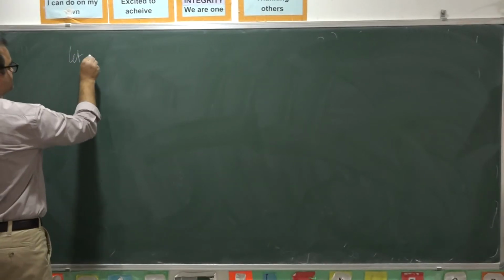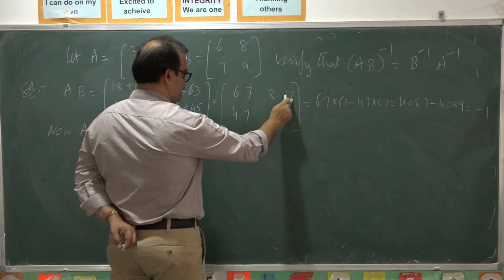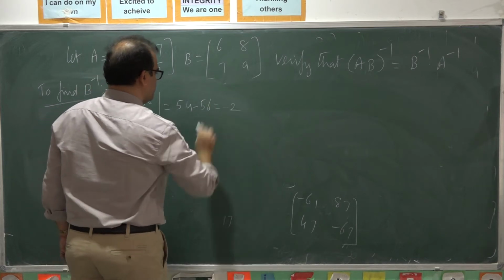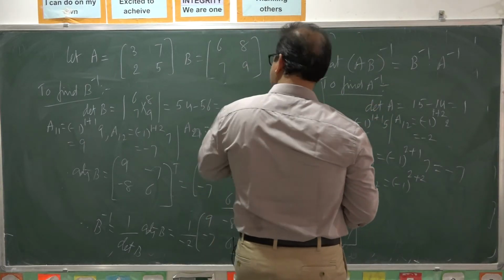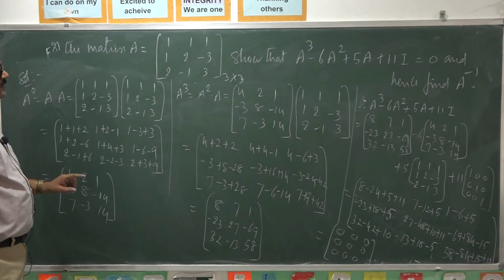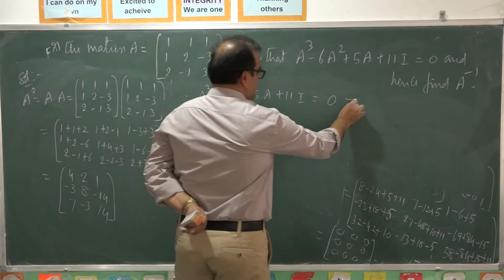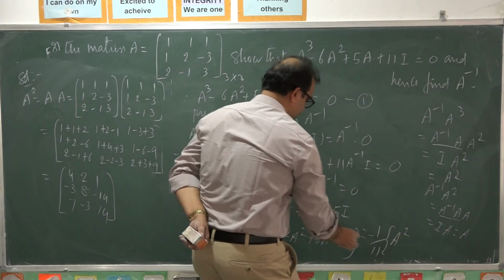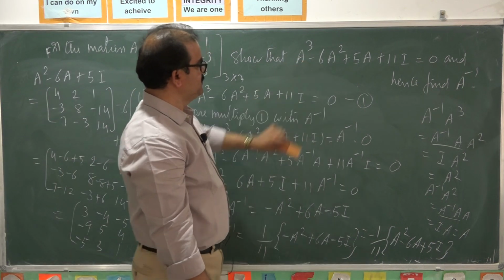12TH MATHS DETERMINANTS PART 4